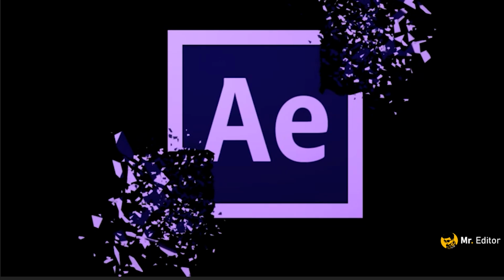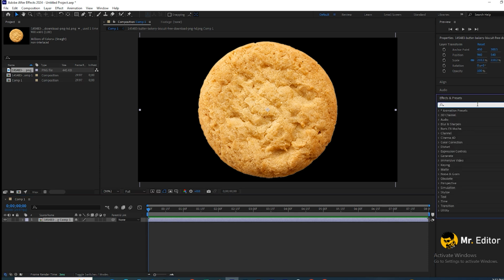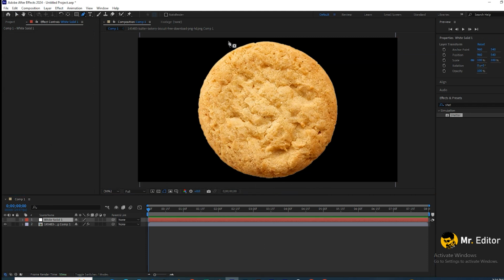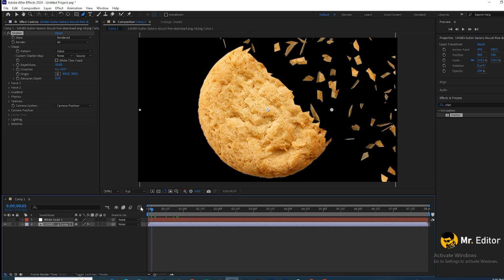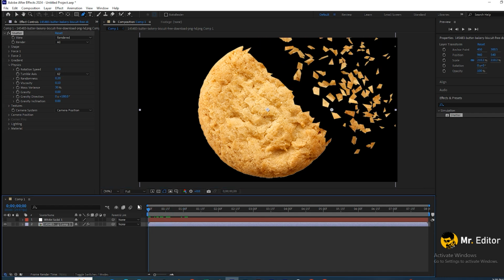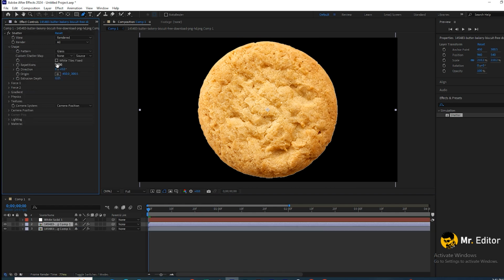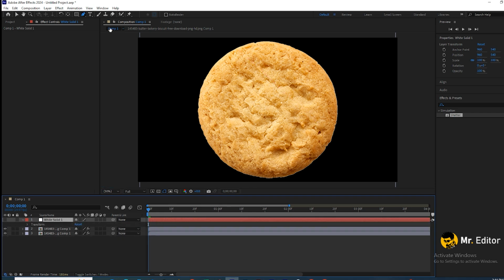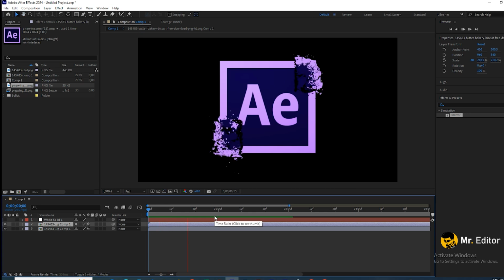shatter effect in after effects | after effects tutorial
In this video I will show you how to make a shatter(broken) effect in after effects. apply shatter effect easily in after effects. after effect tutorial.